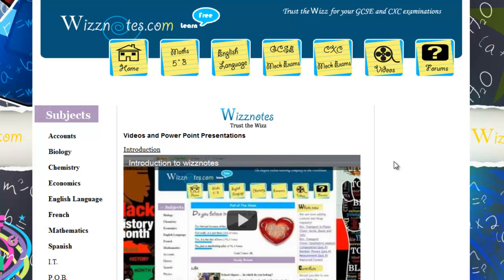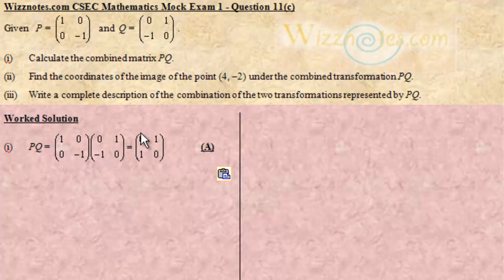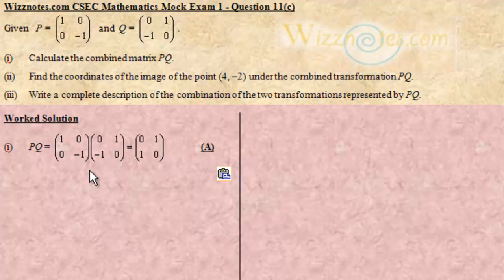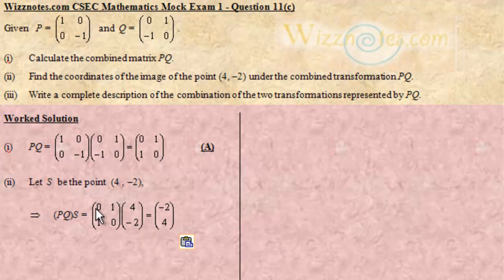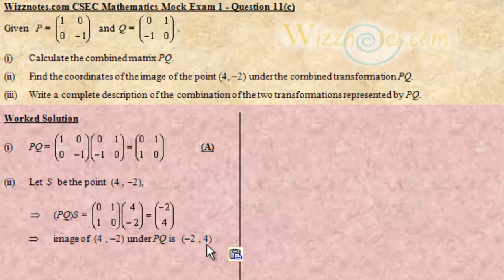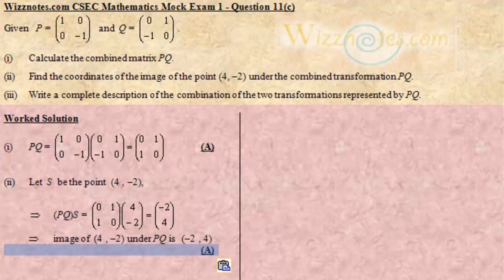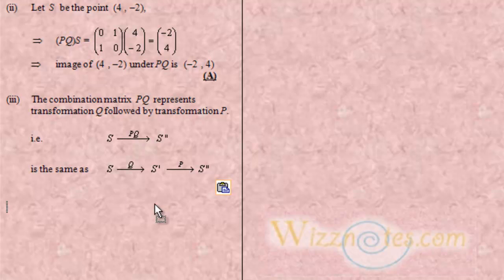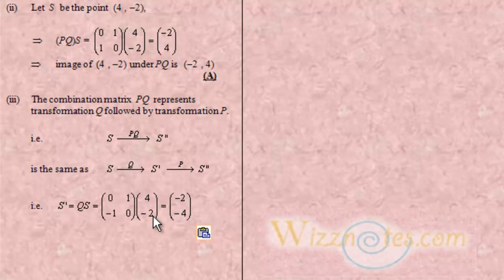Mathematics:Mock Exam 1 Q11(c) Solution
Mathematics- Vectors and Matrices: Mock Exam1 Question 11(c) Solution